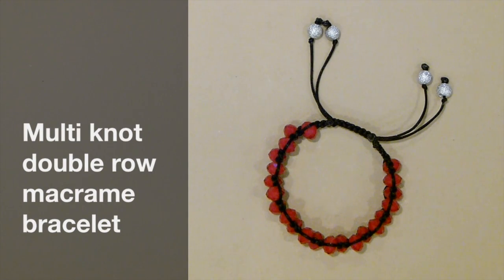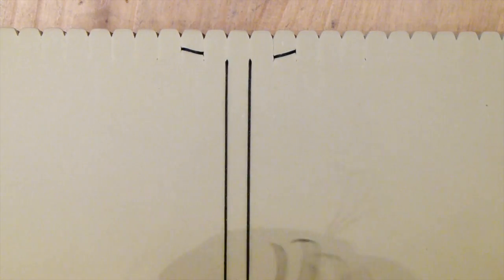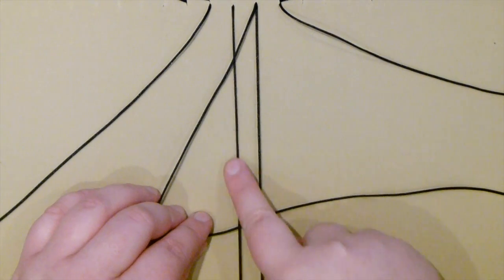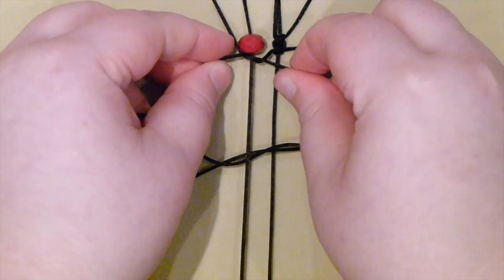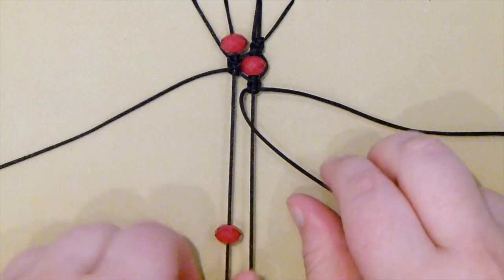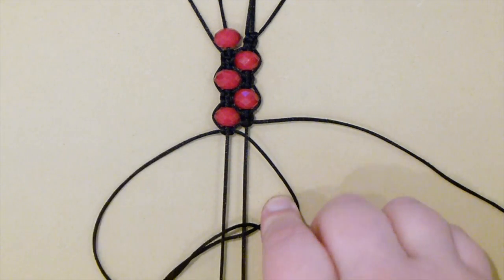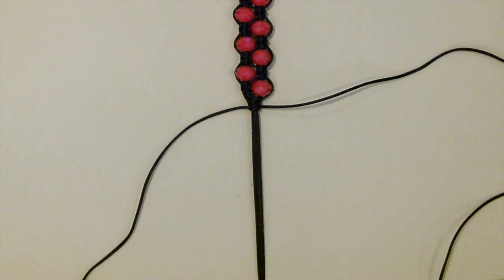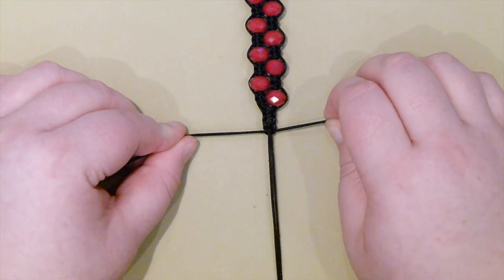Multi knot double row macrame bracelet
This is a tutorial on how to make a multi knot double row macrame bracelet. Please feel free to give it a go yourself and I hope you enjoy.

Macrame starter kit:

If you are a beginner in macrame, I have a starter kit available. It is a great way to get started as it has everything you need to make several pieces and get you going on your macrame journey.

Materials:

1mm satin cord
Rondelle breads